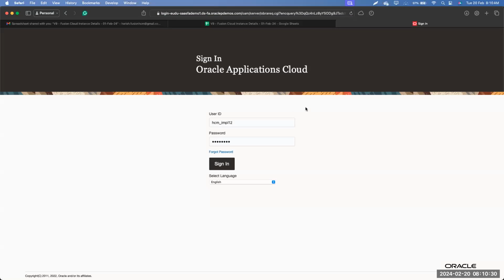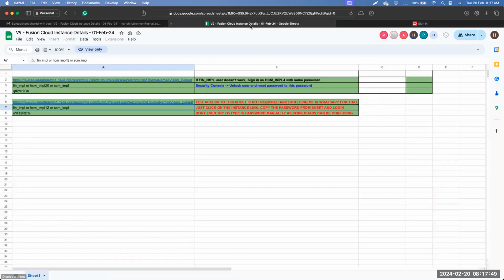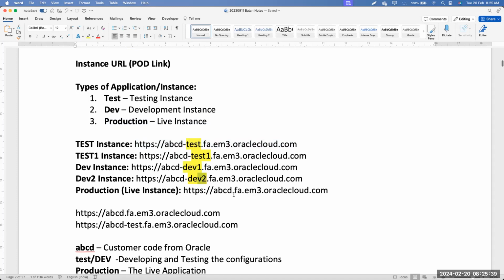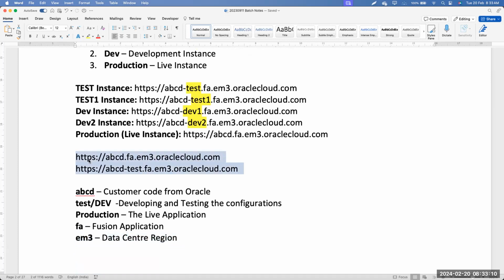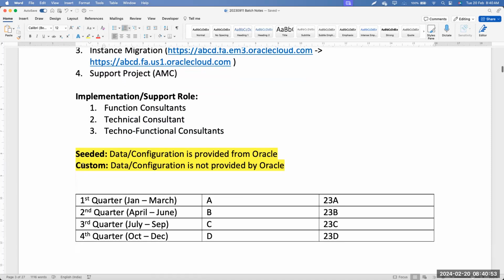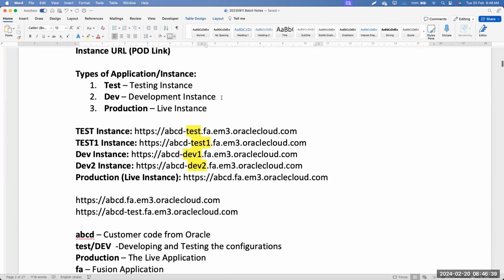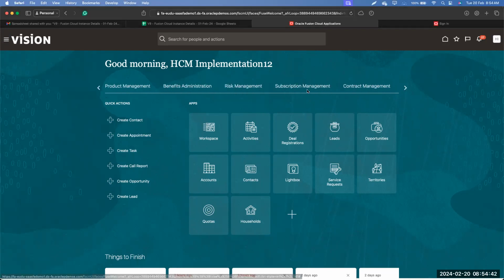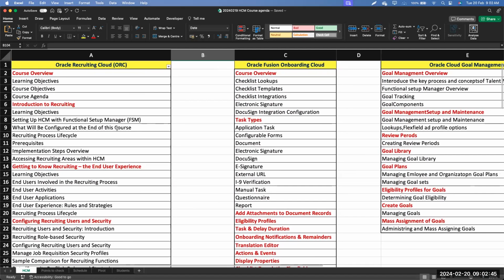Oracle Recruiting Cloud Training Demo Day 2 2024 | ORC Training